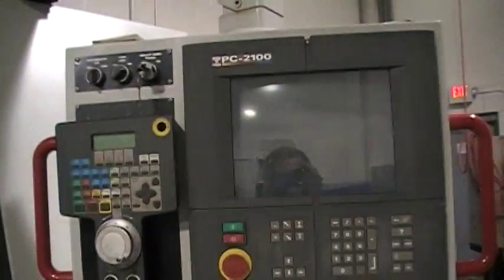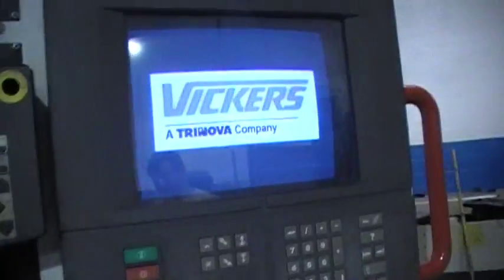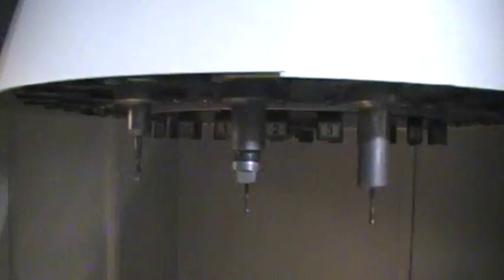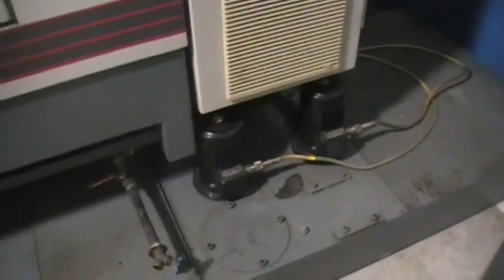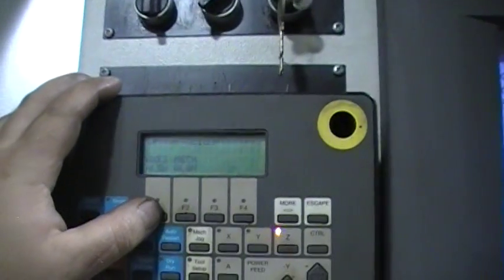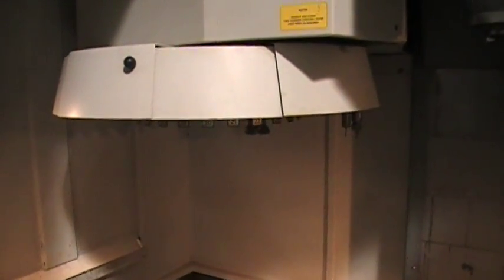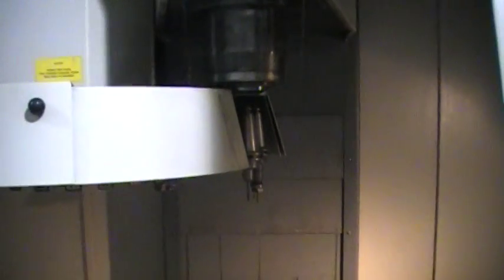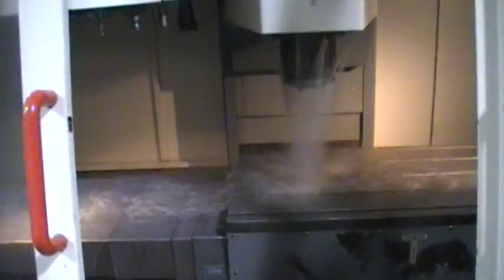Tree VMC 1060 Mill Sample Program